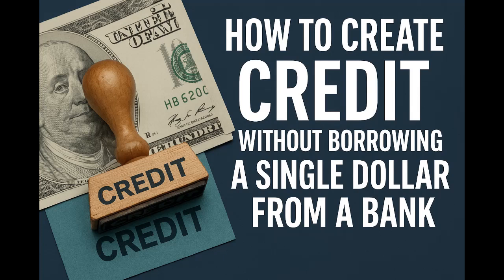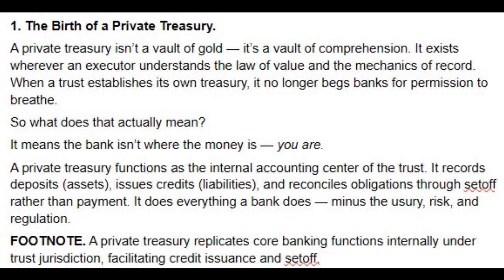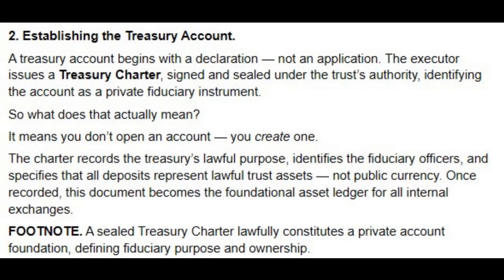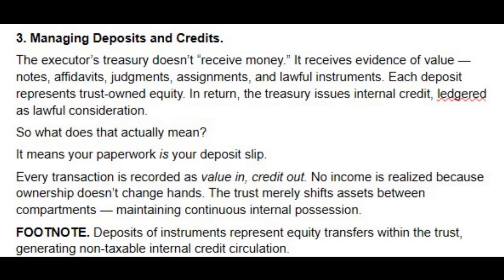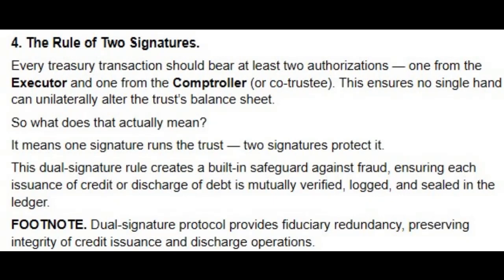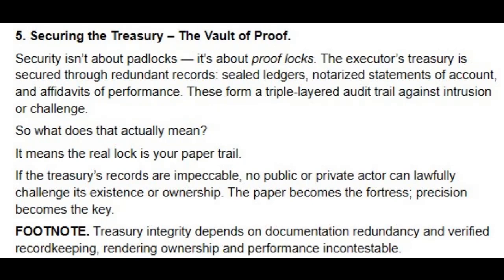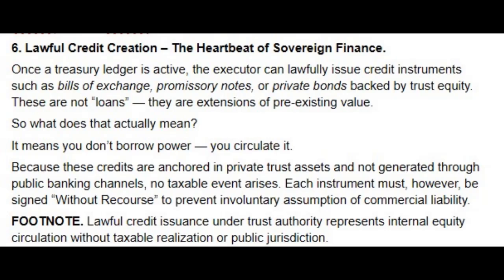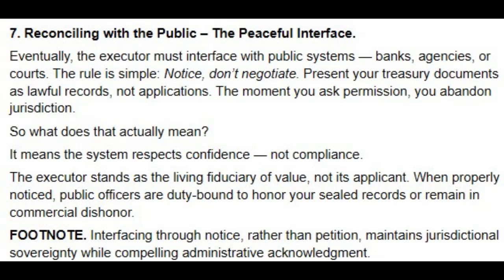How To Create Credit Without Borrowing A Single Dollar From A Bank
**The Secret Behind Self-Generated Credit That The Banks Don’t Want You To Know**
**How To Turn Your Signature Into Credit Without Taking On Debt**
**Why True Credit Creation Starts In Private Law – Not Public Banking**
**How The Wealthy Leverage Private Instruments To Create Money Out Of Thin Air**

What if everything you were taught about credit was backwards? In this video, you’ll discover how the world’s wealthiest individuals create credit—not by borrowing from banks—but by lawfully generating it themselves under private trust and commercial principles.

1. Learn how credit is created under private law without relying on banking institutions.
2. Discover the lawful foundation of self-issued credit using commercial paper and trust instruments.
3. Understand how value, not money, is the foundation of all credit creation.
4. Learn the power of your signature as a negotiable instrument and source of new credit.
5. See how private credit can be secured through lawful recording and trust documentation.
6. Explore how the Federal Reserve mirrors the same private principles you can use.
7. Understand how to structure private credit facilities while avoiding taxable events.

Once you know how to create credit lawfully, you’ll never look at banks the same again—because true wealth isn’t borrowed, it’s created.

**How to get $1,000,000 a Year with No Pay Back, No Credit Check. For your START UP or Existing business. Even Real Estate Investments.
BIGGEST WALL STREET SECRET.**

**DO YOU NEED TO SHOW A HIGH CASH FLOW BUT DON'T HAVE A LOT OF MONEY

1. UCC Secrets – The Origin of Legal Redemption
2. How 1099 Forms Unlock Commercial Remedy
3. The Legal Foundations of Sovereign Credit
4. Unlocking the UCC – Where Commercial Remedy Begins
5. The Truth Behind 1099 OID and Your Legal Rights
6. The Origin of Commercial Remedy – What They Never Taught You. -